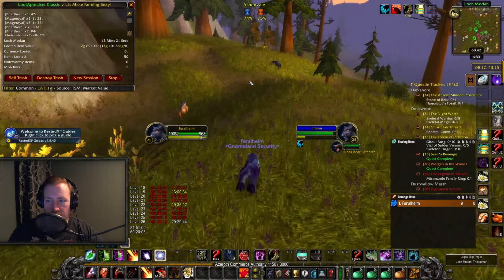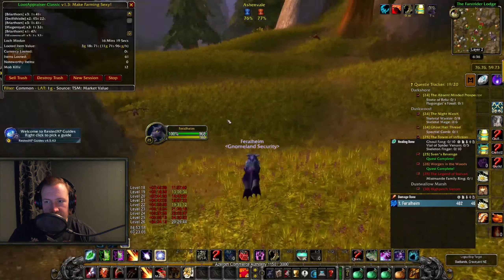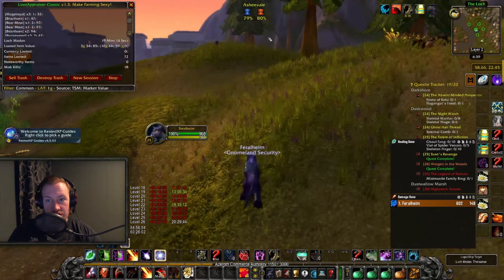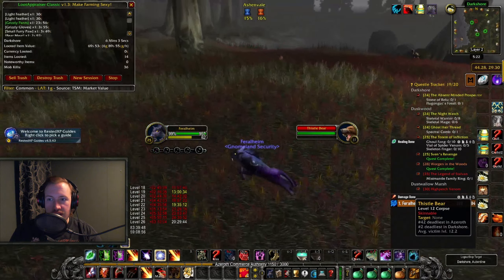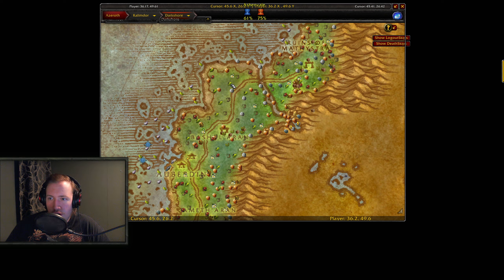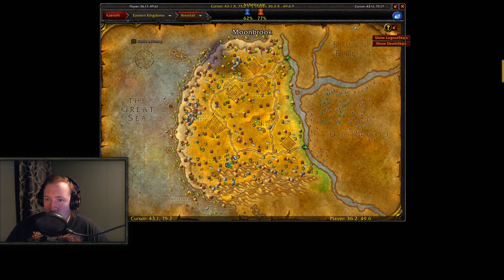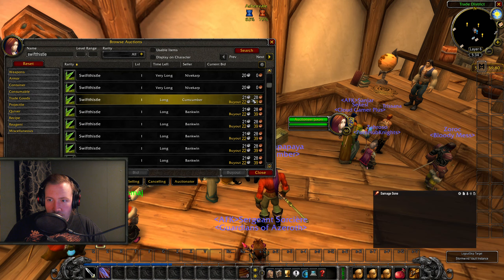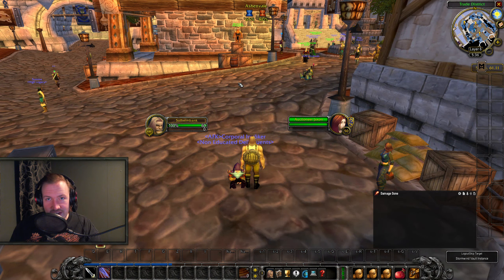This Low Level Goldfarm is Amazing - Season of Discovery Goldfarm